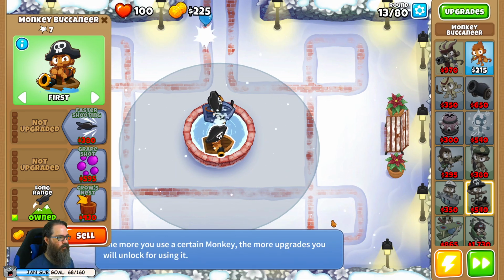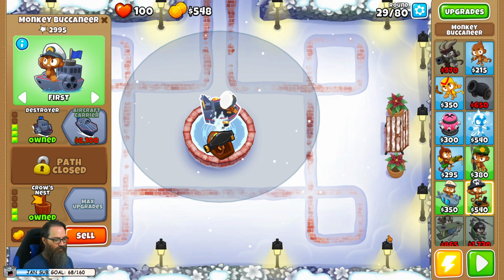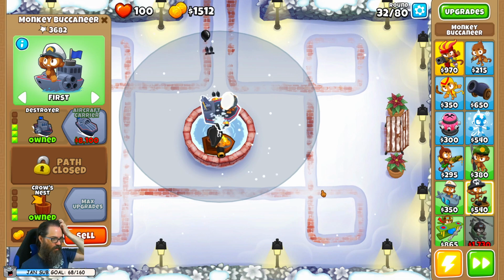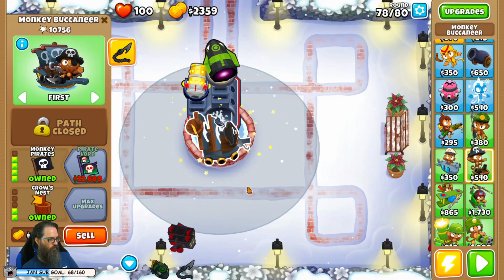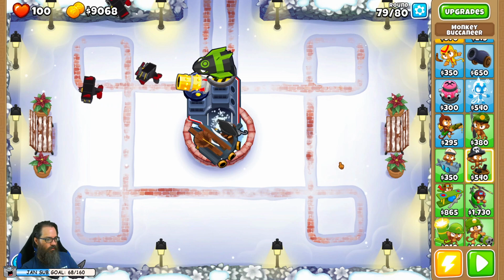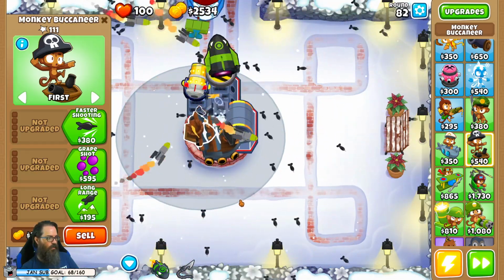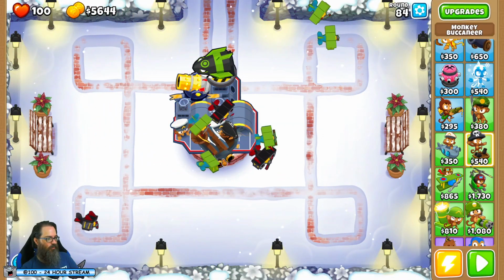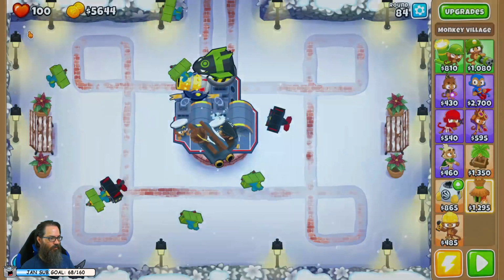Boat Bath Winter Park [HARD] - Panz Plays Bloons TD 6